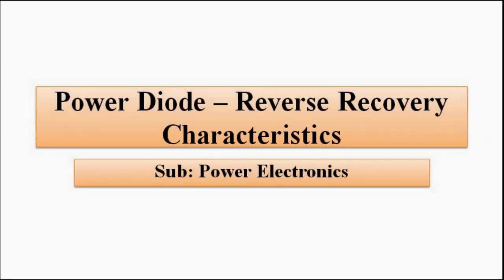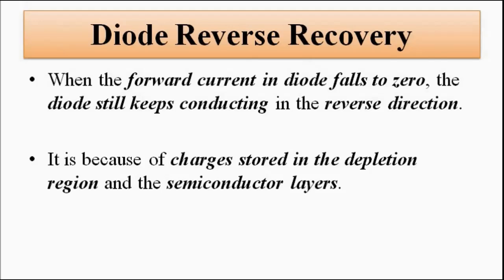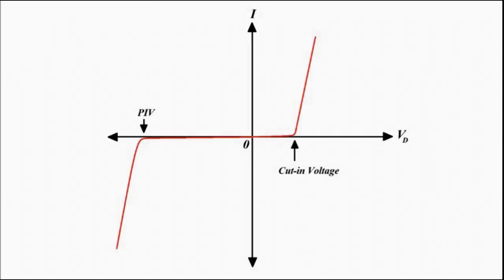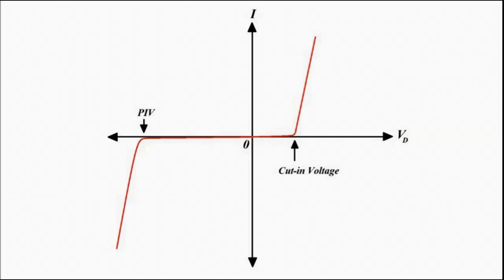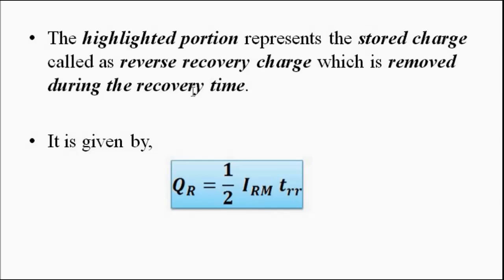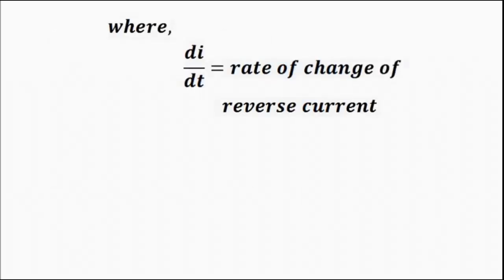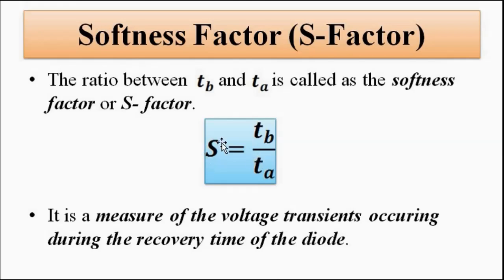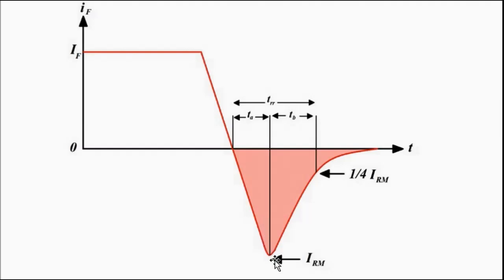Power Diode Reverse Recovery Characteristics | Basic Concepts | Power Electronics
In this video, we are going to discuss about power diode reverse recovery characteristics.